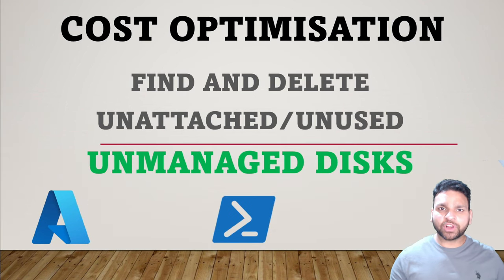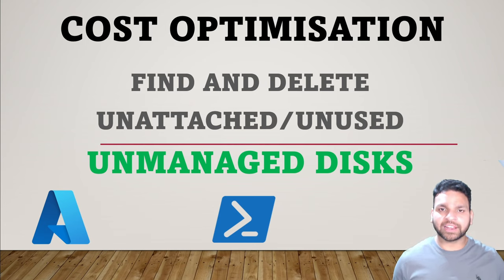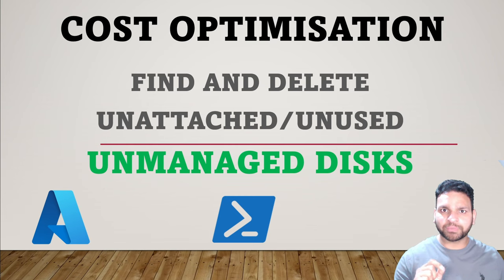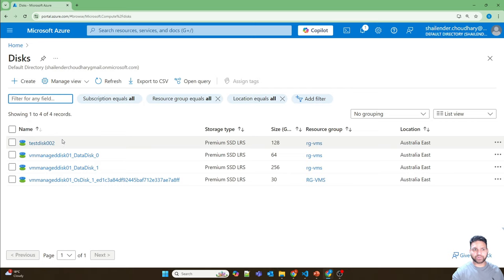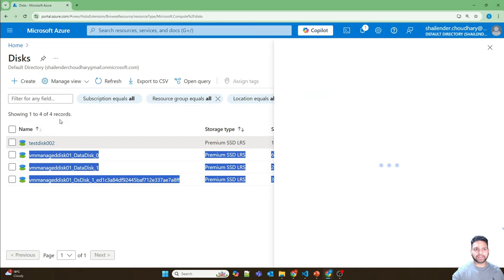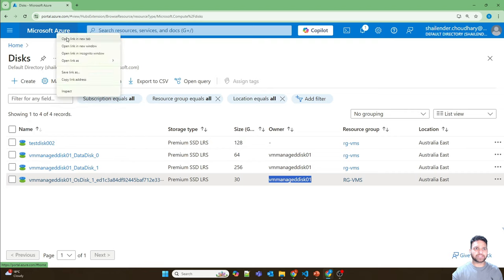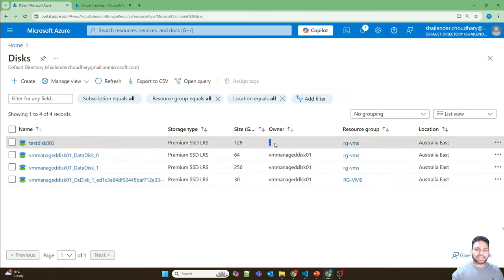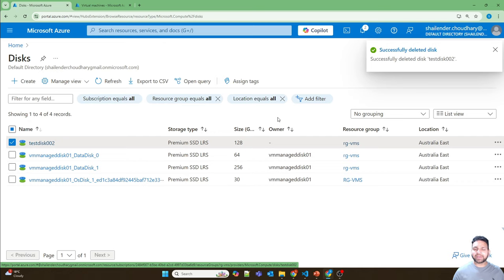Azure Cost Optimsation | Find and Delete Unused Unmanaged Disks | Azure PowerShell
In this video, I’ll show you how to find and delete unused unmanaged disks in Azure using PowerShell. These unattached disks can accumulate over time, leading to unnecessary costs. Follow along as I demonstrate how to identify and clean up these disks to optimize your Azure expenses. This step-by-step lab demo will walk you through everything you need to know to reclaim storage space and reduce your cloud costs.